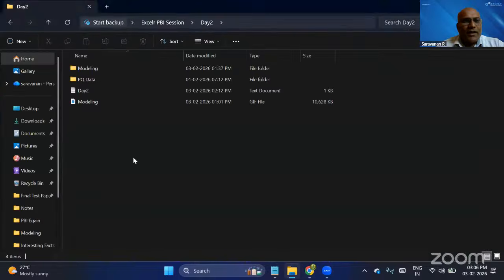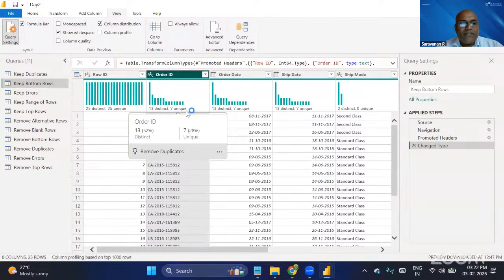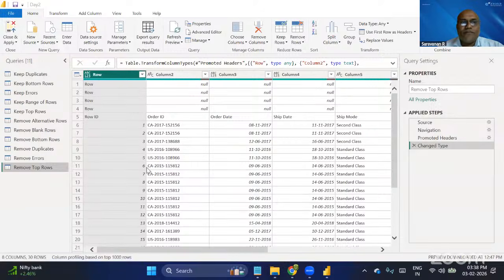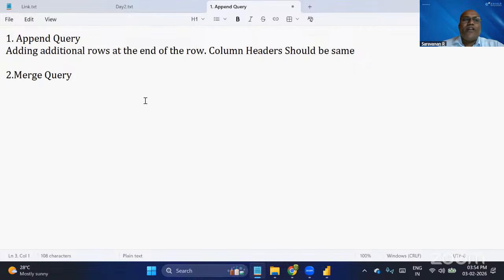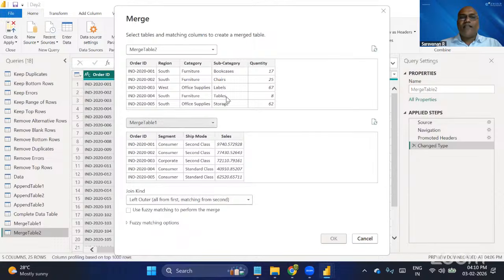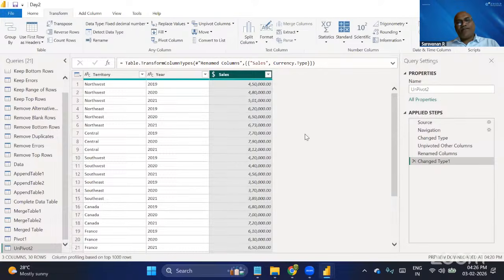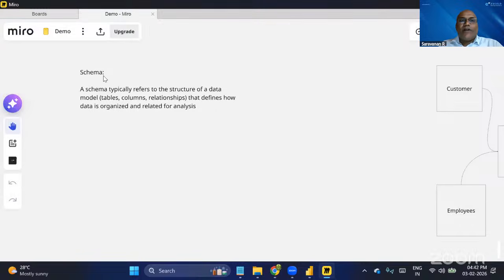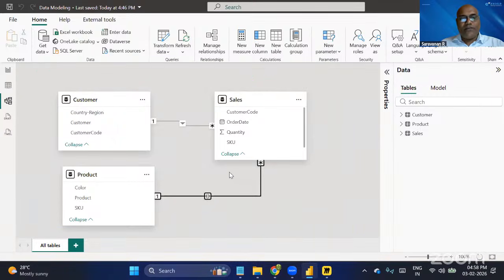FDP on Data Analytics using Power BI Day 2